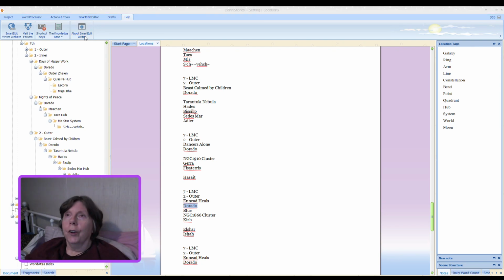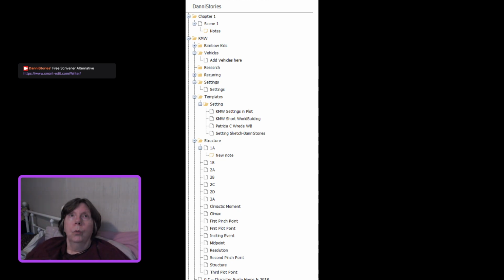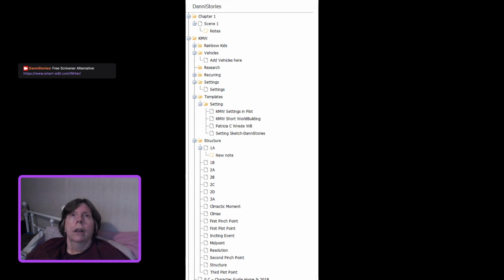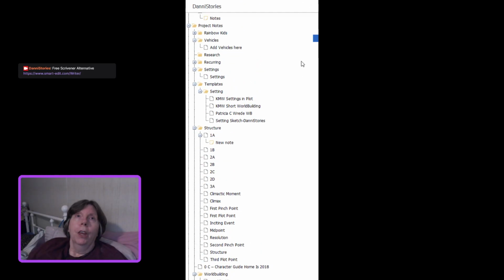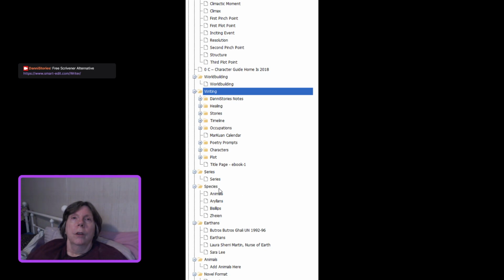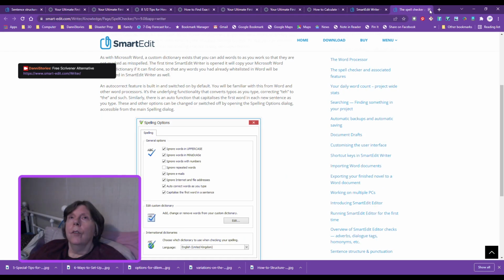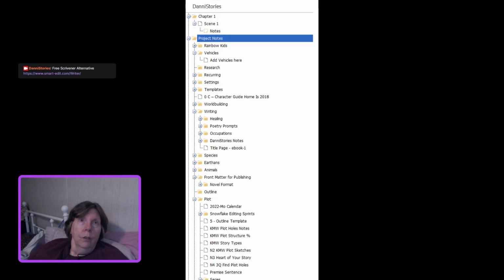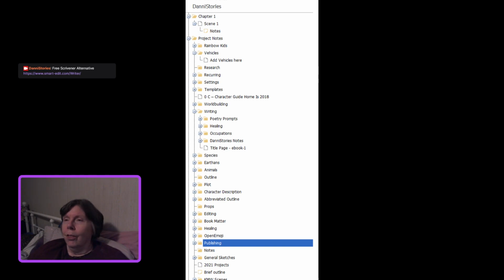DanniStories Switching From Scrivener to SmartEdit Writer! 25 Feb 2022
Tonight I made this switch because I am frustrated at the way Scrivener 3 loses my italics when I import, and again when I export. The other thing that drives me buggy is trying to get it to keep the font I want. I love Georgia and hate Calibri and Liberation, which it defaults to. So I am now happily using this:
Switching from Scrivener 3 to SmartEdit Writer
Free Scrivener Alternative - SmartEdit Writer

NaNoWriMo
National Novel Writing Month [in Nov but Camp NaNoWriMo is coming up in April. Write a 50,000 word novel in a month!]

Monthly NaNoWriMo Social
Every 4th Thursday

Plottr
A paid software for plotting and keeping track of characters, settings, and notes. I love it!

I used to be strictly a pantser because I couldn't understand plot structure. Here's a nice lady who explains it in a way I can understand, so now I'm a plantser!

Hope these links help you! Happy Writing! See you Mon Wed Fri 8-10 pm EST for more talk about the Writing Life!